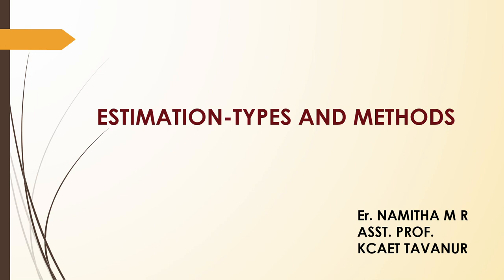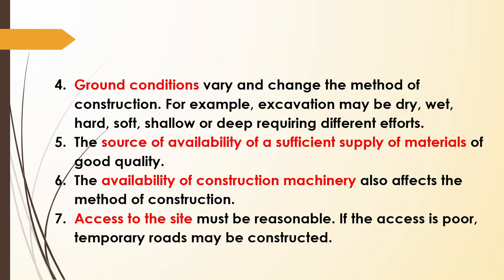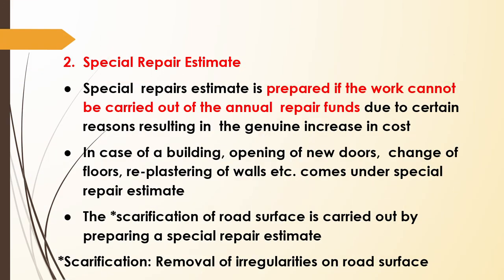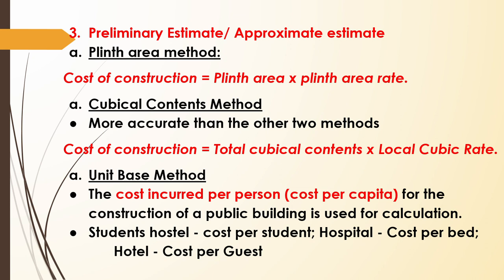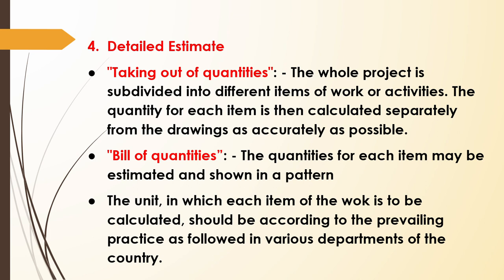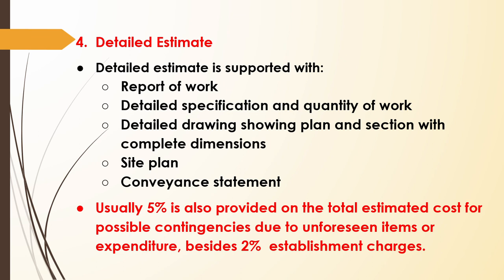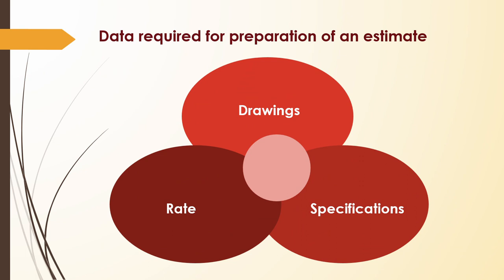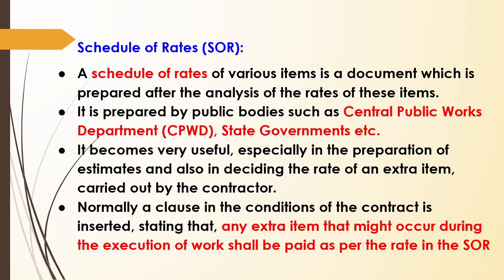BC 4 2 ESTIMATION TYPES AND METHODS 2023 02 09 13 46 23 PART 1